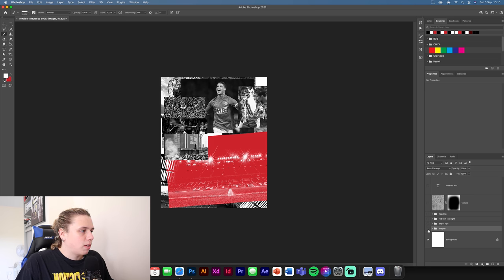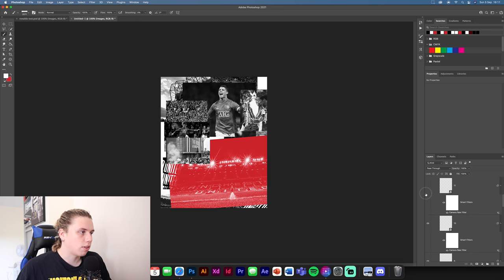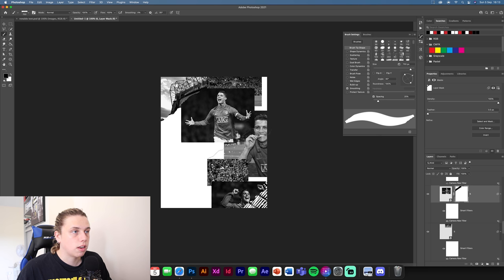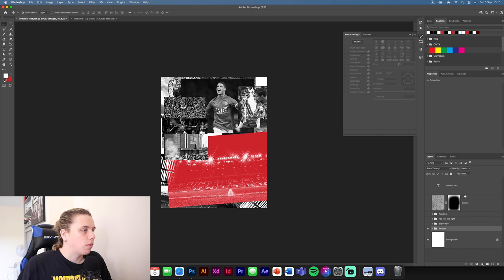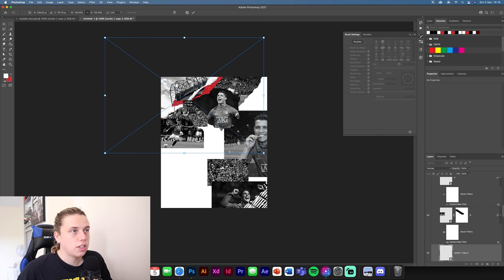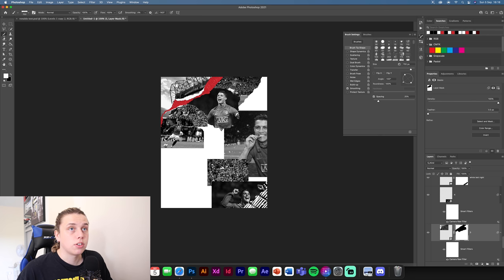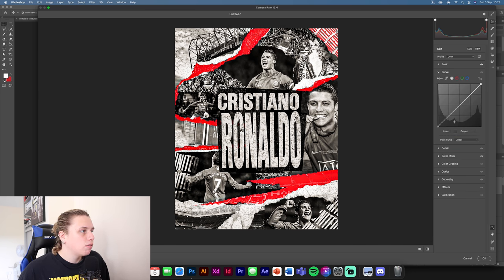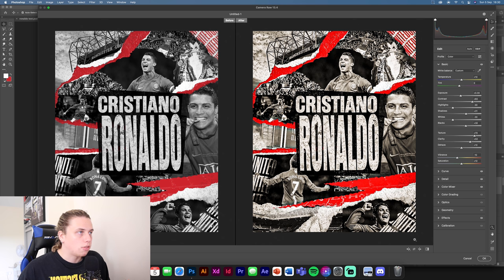How to make a Ronaldo football visual! - Abstract Football Poster Tutorial (Photoshop)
In this video I'm going to show you how to create the Welcome Home Ronaldo poster that Manchester put on their instagram account! Lots of skills to be learned here! let me know how you find the video!